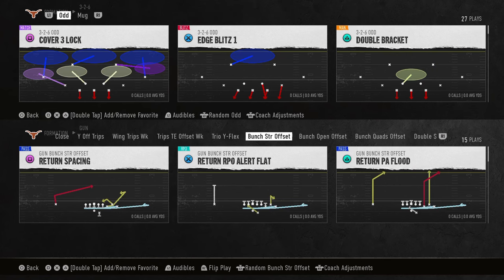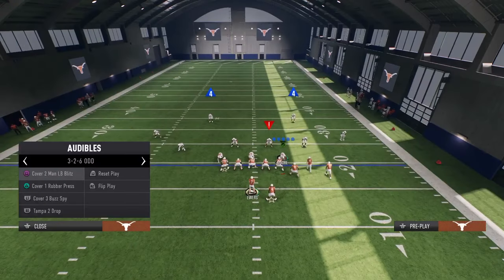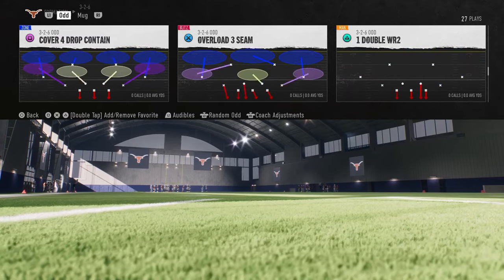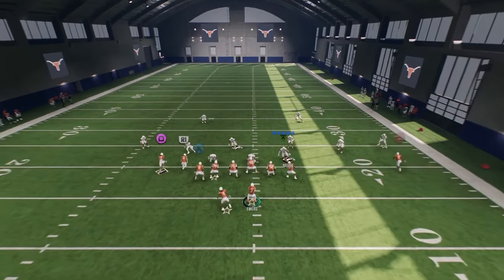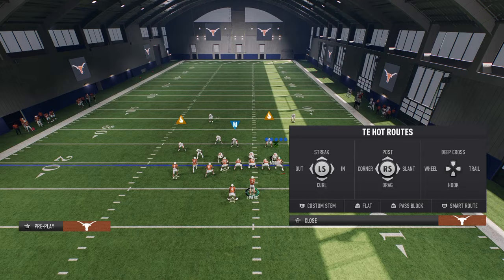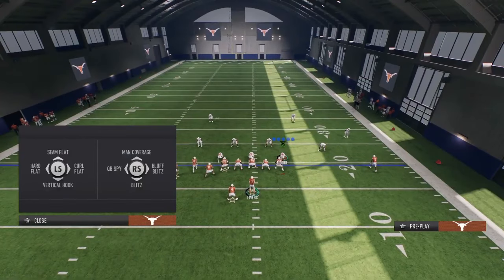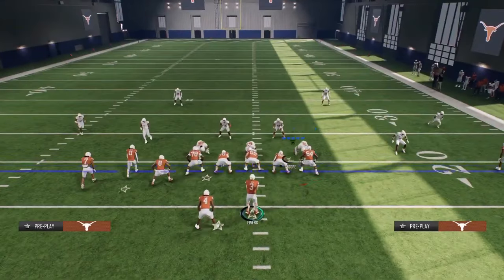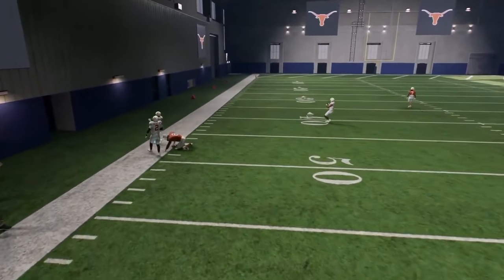College Football 25 Money Play - Bunch Str. Flood